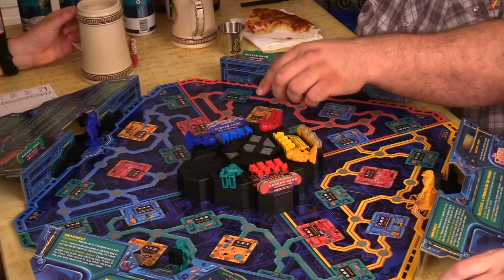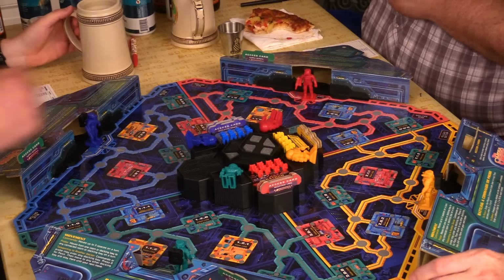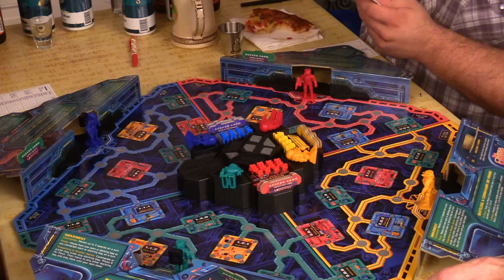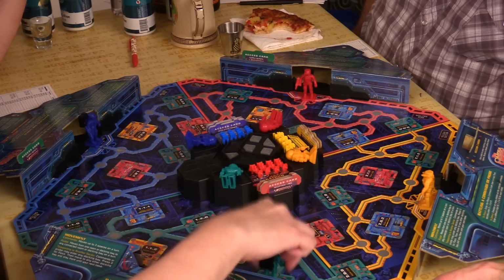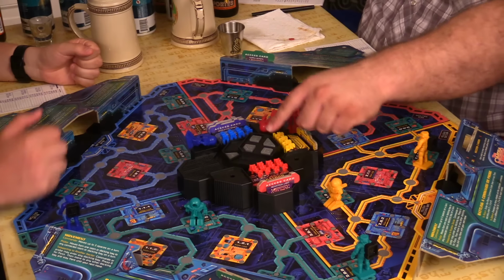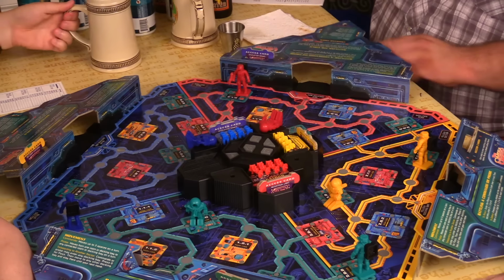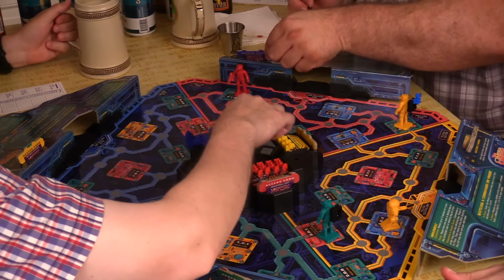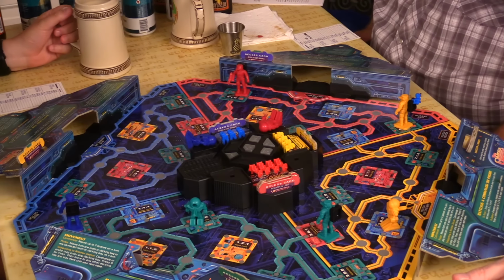Electronic 90s Game OMEGA VIRUS | Beer and Board Games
• BABY COOKIE APP (also avail for Android)